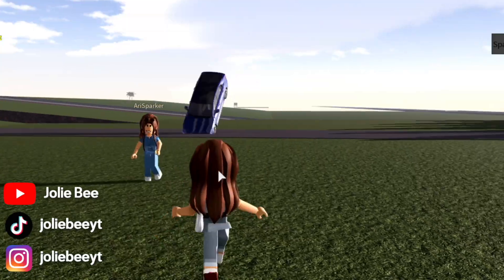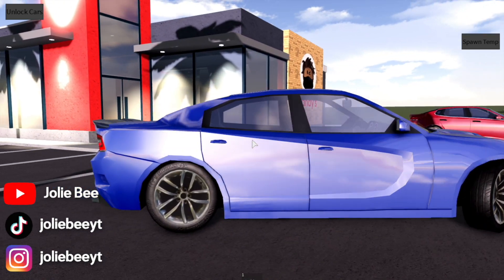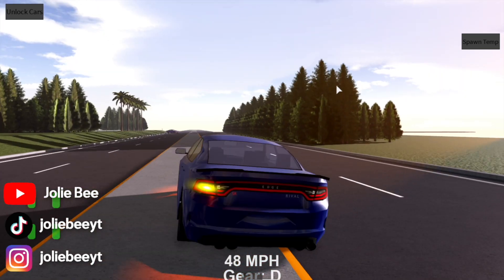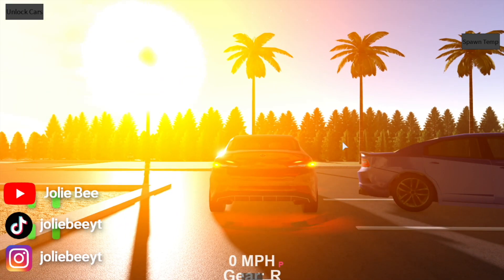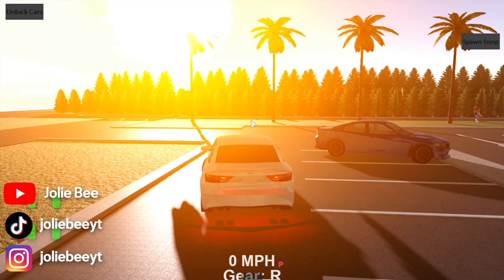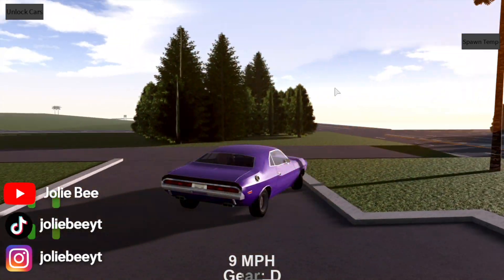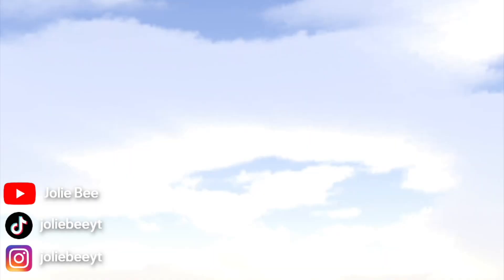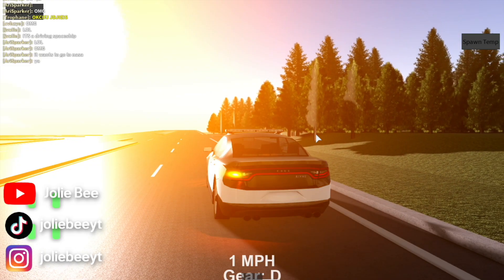Hanford, CA (The Next Best Car Game?)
Music
Song: DayFox - Kyte High